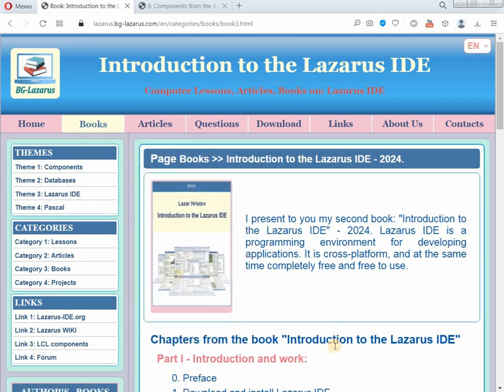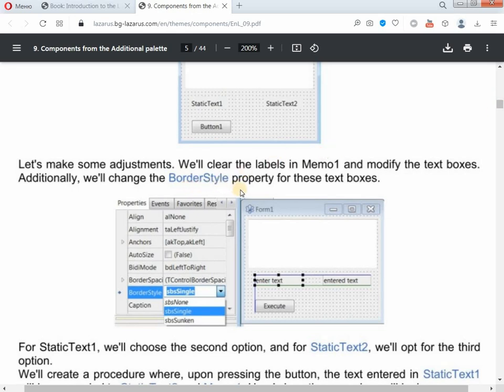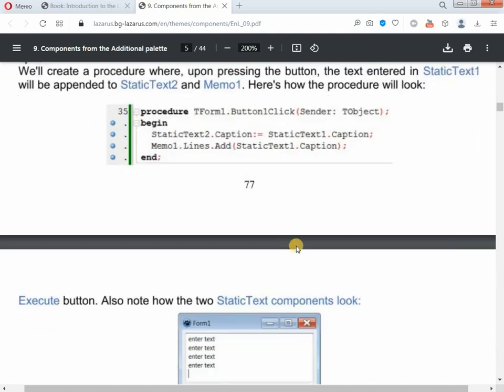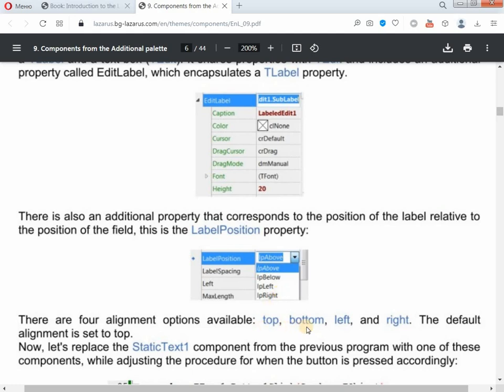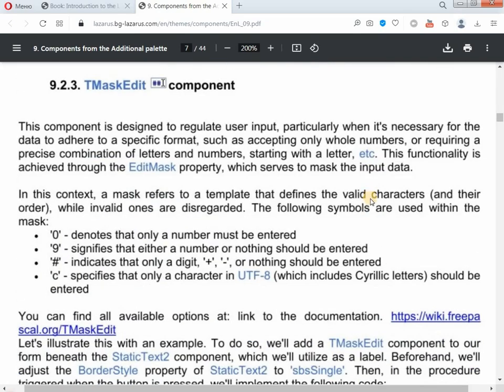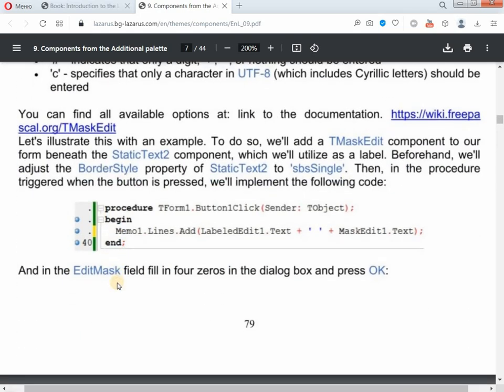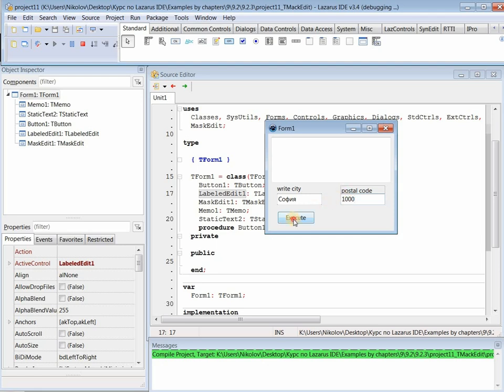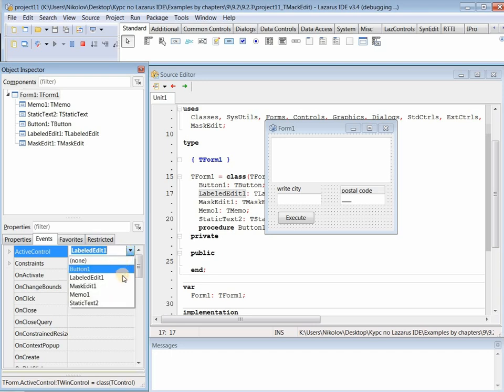Lesson 9.2. Components from Additional bar in Lazarus IDE. Components varieties of TLabel and TEdit.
In this video I explain and show which are the most important and used components of the Additional palette(bar) in the Lazarus IDE. I have a detailed explanation of this on my website. I have divided this tutorial into several parts. In this part 9.2. we will look at component varieties of TLabel and TEdit, these are TStaticText, TLabeledEdit and TMaskEdit.

Best regards!